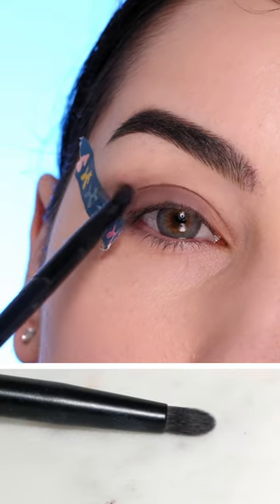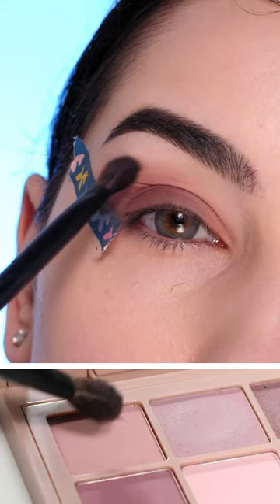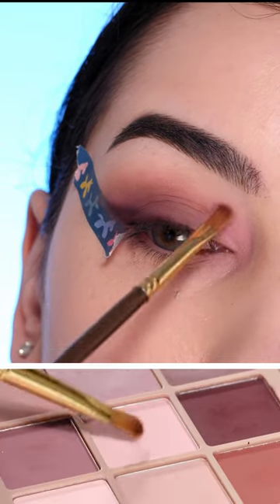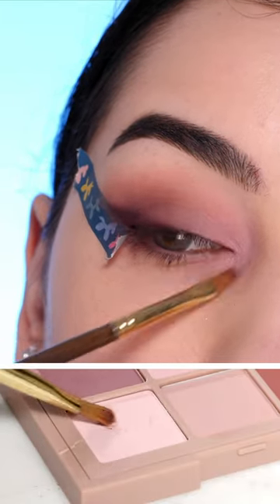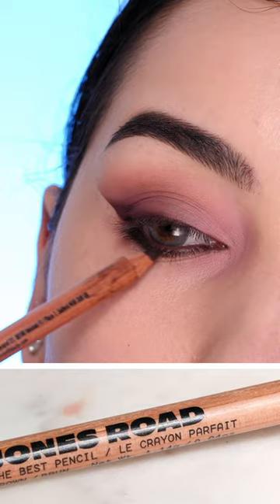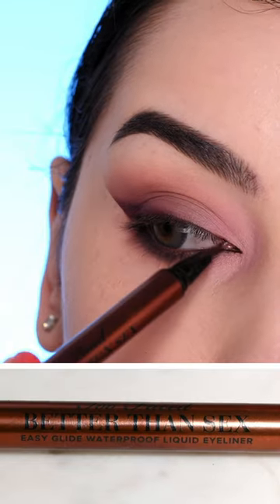Smokey lower lash line eye makeup tutorial cool tones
Bali lash lola lashes*
Julep beauty stone matte eyeshadow pencil
Morphe v203, and v206 brushes*
Huda beauty shop cool matte obsessions palette*
Hobby lobby master touch flat shader brush
Jones road beauty the best pencil shade brown*
 Too faced chocolate better than s** liner*
 *some items received in pr